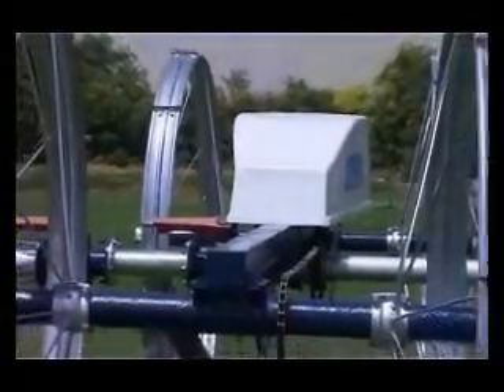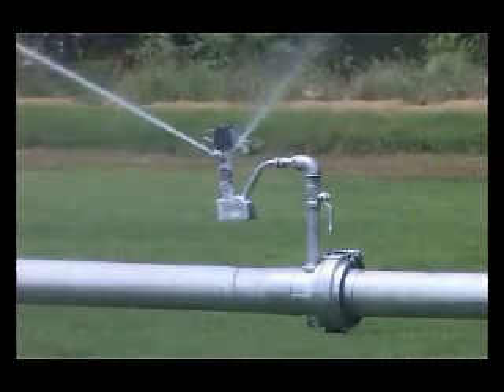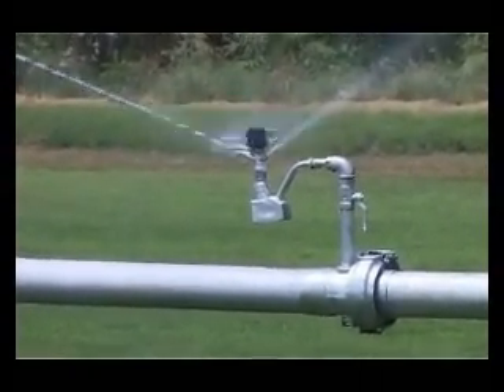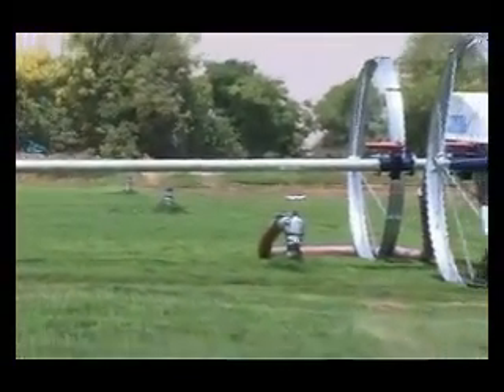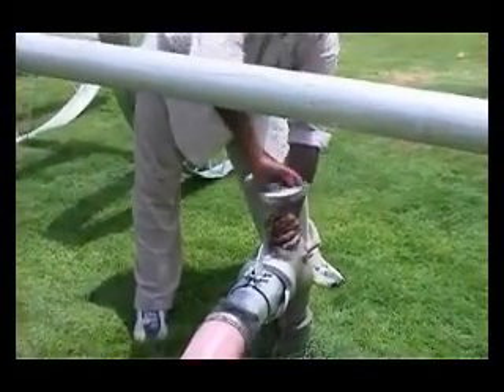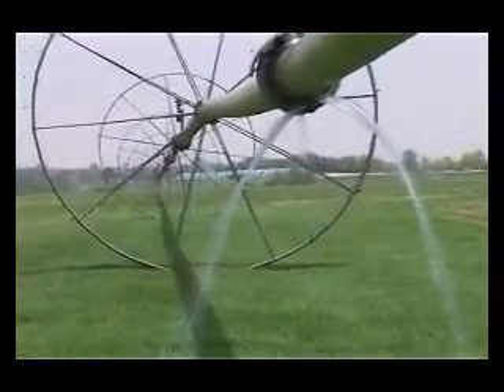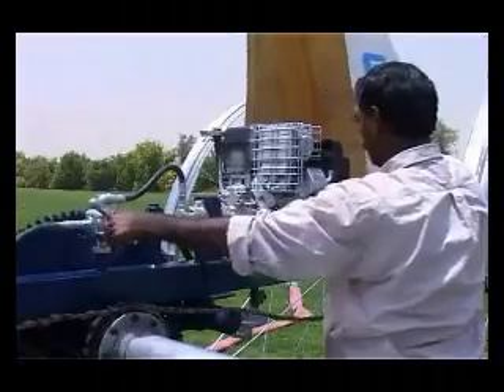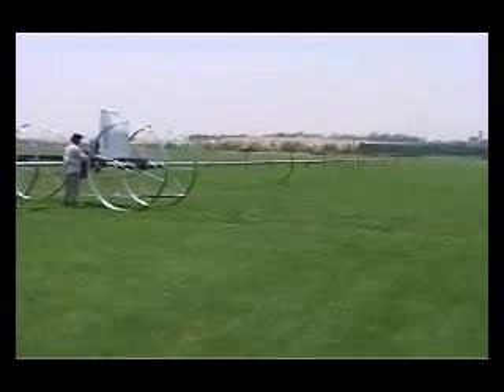IRRILINE SIDEROLL IRRIGATION MACHINE PART 1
Side roll is rigidly coupled high quality aluminium torque tubes, mounted on large wheels with the pipe acting as an axel. The side roll irrigates inplace and it is moved from position to position between irrigation runs. An air cooled gasoline engine provides the required power to move the aluminium sprinkler line across the field. The aluminium pipe is connected to hydrants by a flexible hose. The hydrants are usually spaced every 18 mt ( 60') along the main line. the main line may be located along edge or in the center of the field